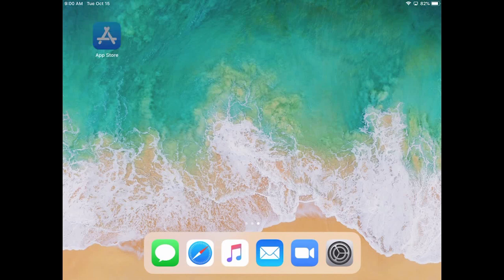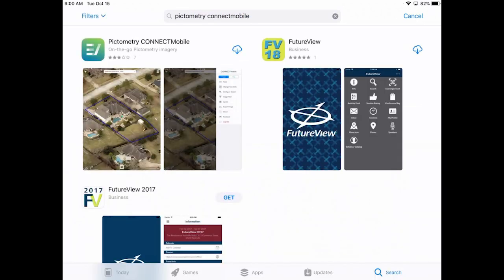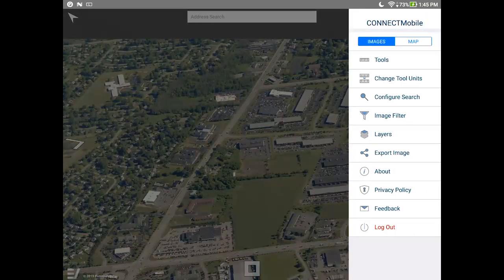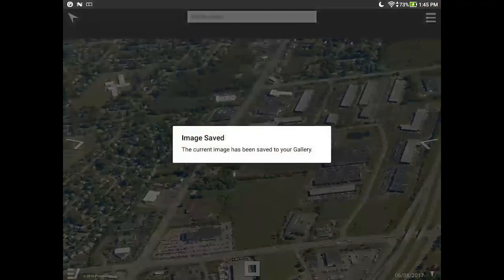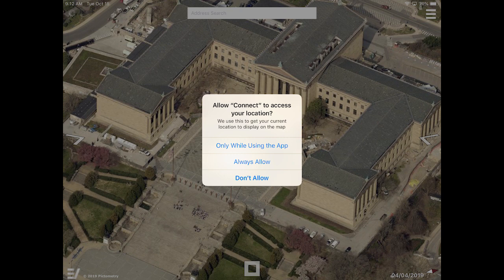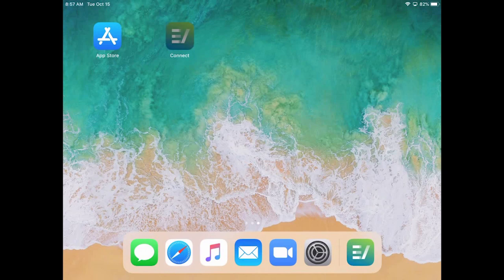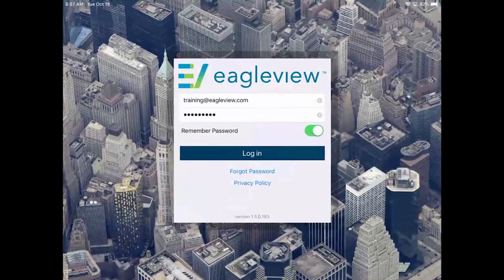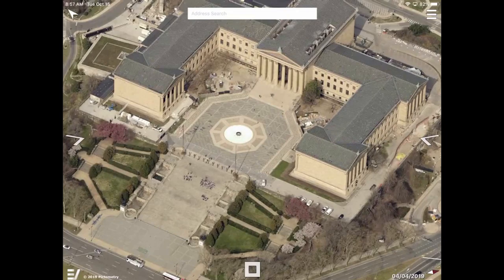How to Download, Install and Log In to CONNECTMobile | CONNECT Resources